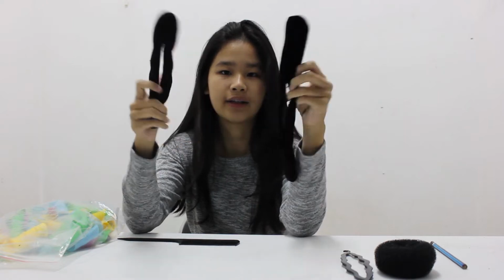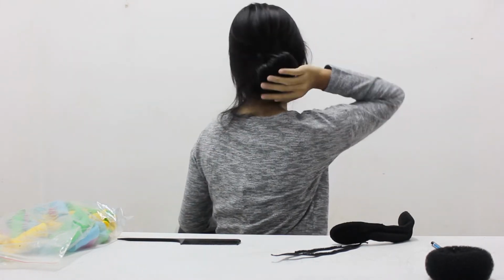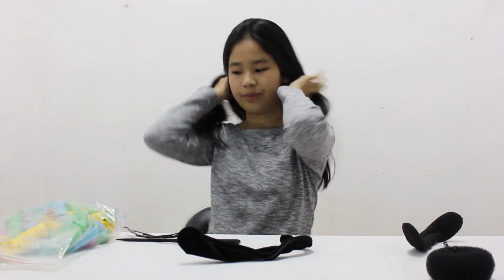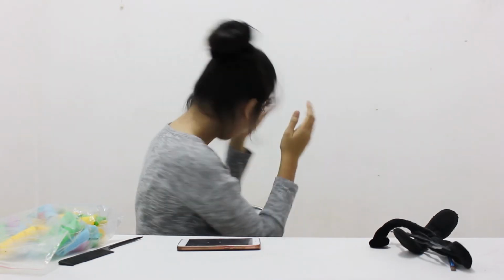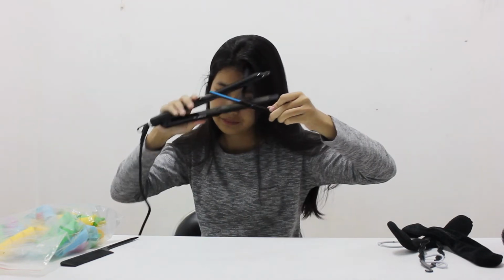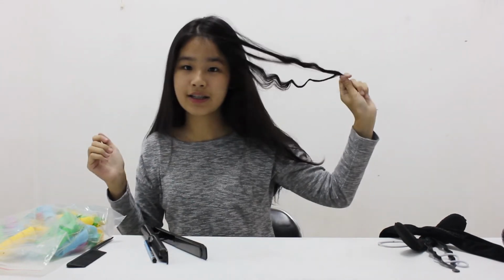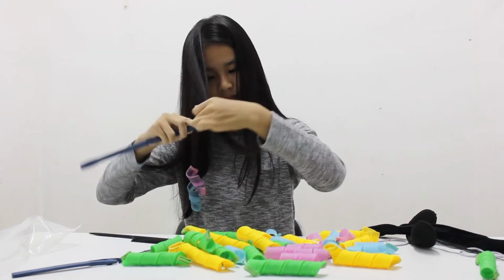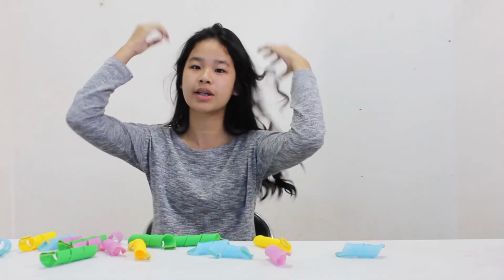TESTING '90s hair tools!! I USE PENCIL and DOUGHNUT?!!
HaLLo GuysS. WelCoMe BaCk. I'm SAF sorry for not mentioning my name in the beginning of the video hihi

sOOOooOOOoo today's video was superrr exciting bcs we're testing 90's stuffff! yes WE! hopefully you guys enjoy it and if you did please give a THUMBS UP and SUBSCIBE to my channel bcs it's FREE and that will make my day much better ;)

sorry if this seems confusing to read, but fun to write :p . do you guys think i should make more confusing desc or just stop it hahaha. comment down beloWWwwwWw.

K. i'll stop it byeee ;) [yep, another wink for u guys]

haha guys i just realize something when i put the titles on, i actually said '90s or '20s first i thought it was like some kind of 1998 and 2002 but i thought 90s was older i don't know like huuhhh, anyway most people said '90s so yeah :D

♥,saf